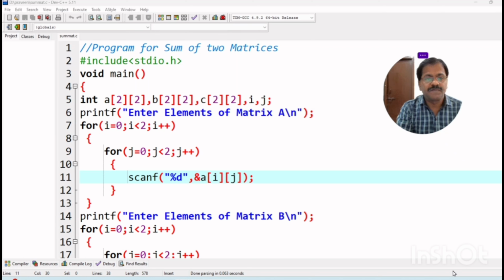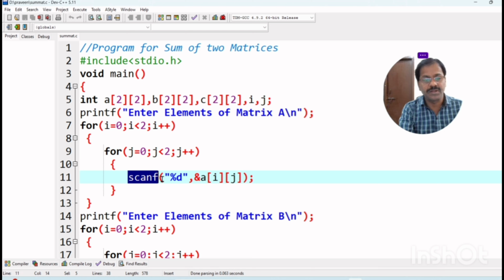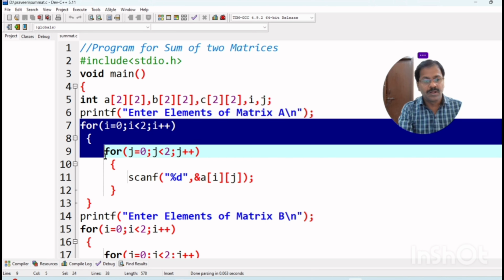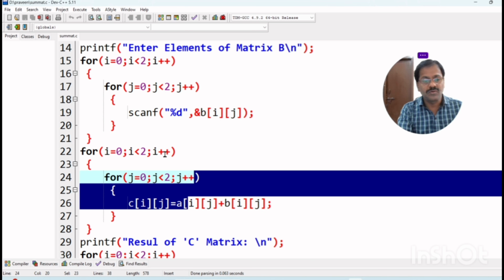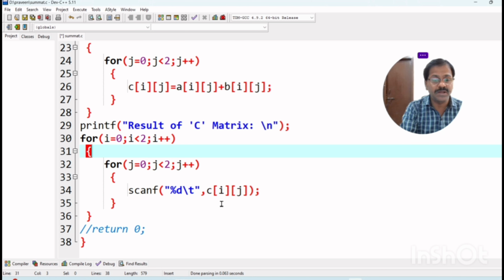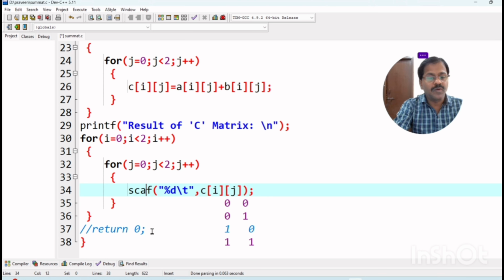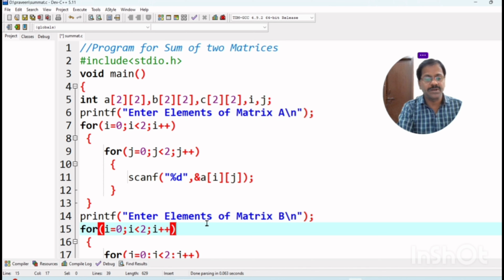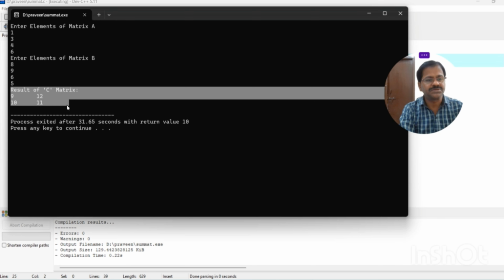Sum of Two Matrices Program in C Language using Two Dimensional Arrays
Sum of Two Matrices Program in C Language using Two Dimensional Arrays#clanguage